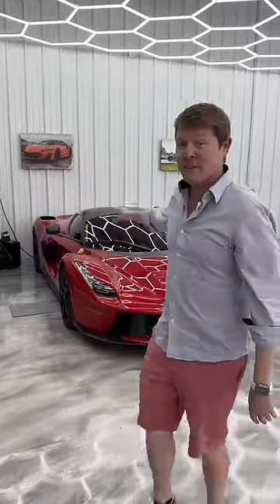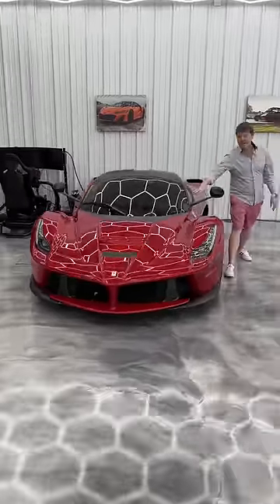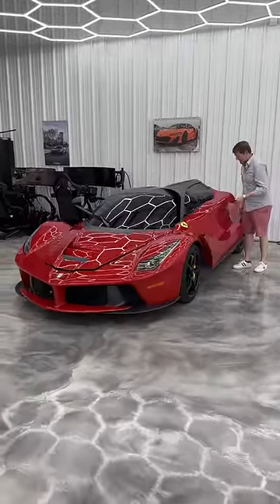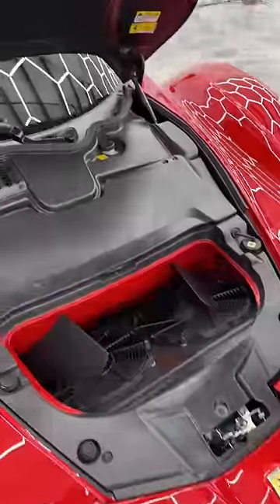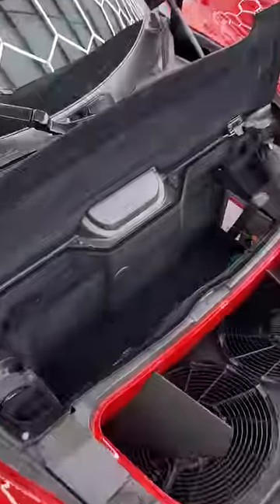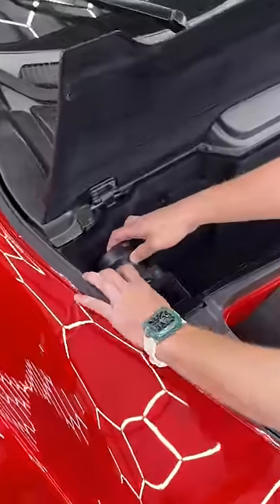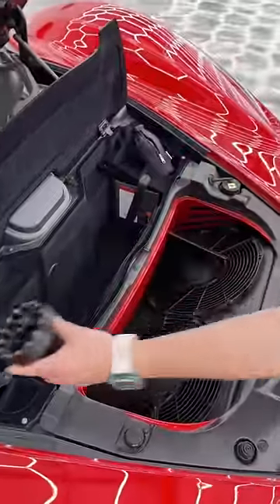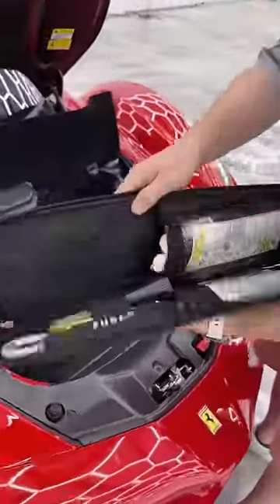LaFerrari's Secret Storage! 👀